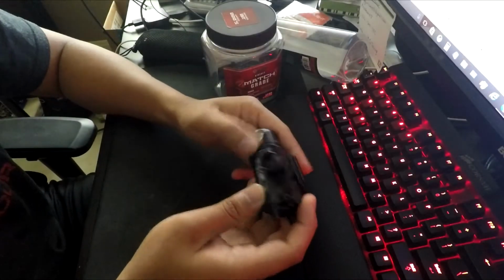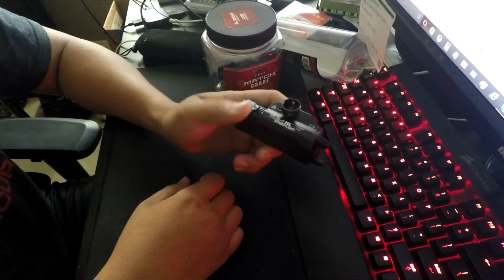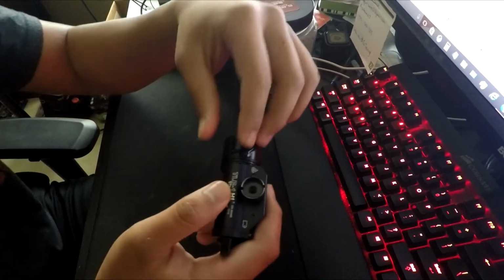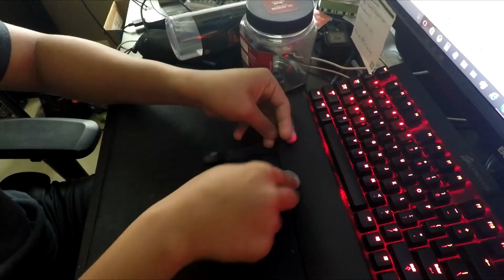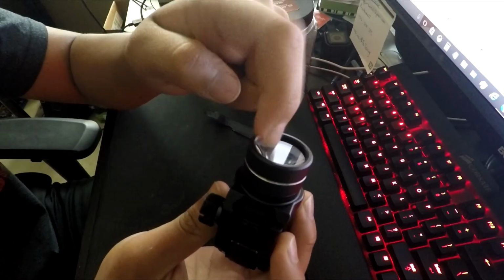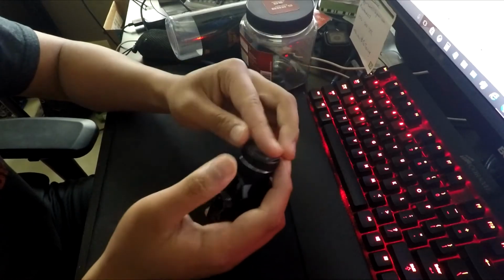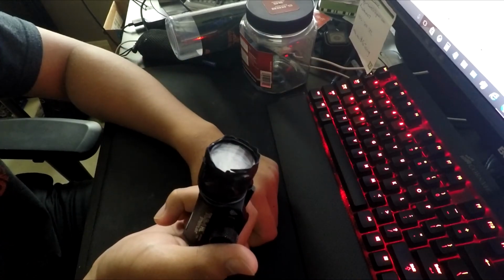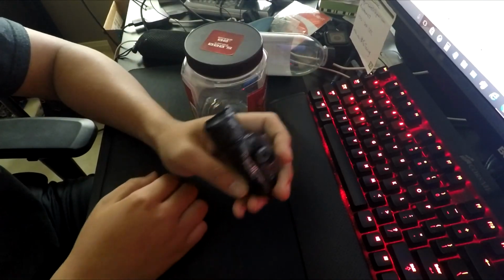Tip Series - TLR Flashlight - Lens Protection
First of many "tip" videos, hopefully.

DIY lens protector for the TLR Flashlight. Hopefully this helps those who are worried about their lens being shot out.